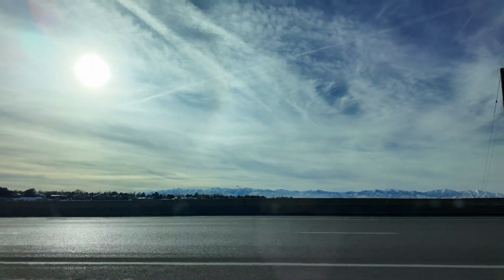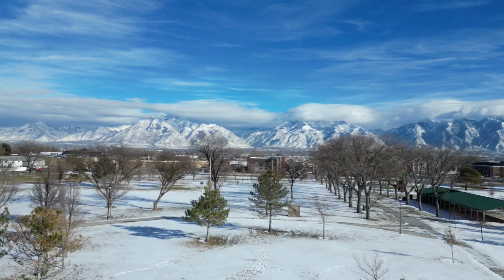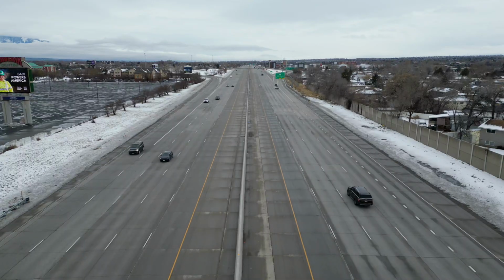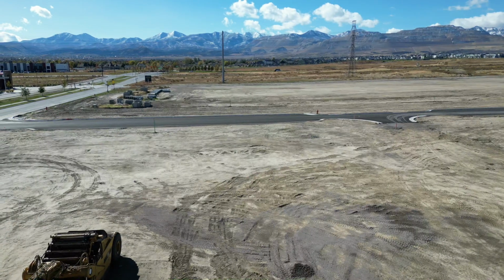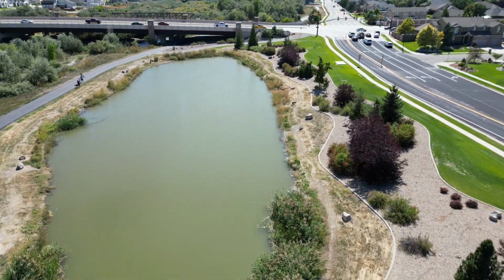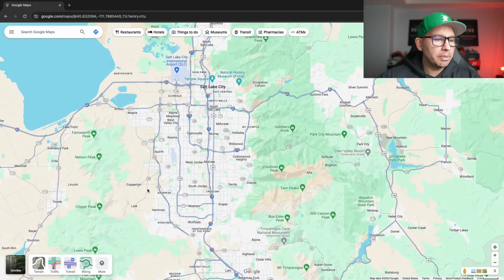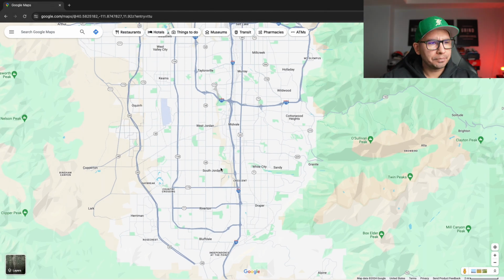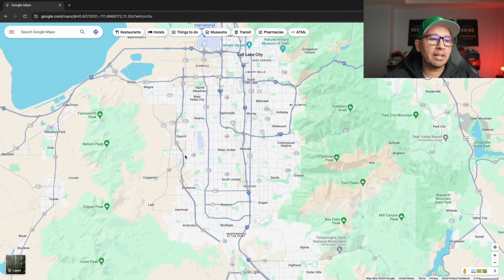The TWO worlds of Salt Lake City Utah | Moving to Salt Lake City Utah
Where is the best place to live in Utah? In this video, I talk about the East side and the West side of the Salt Lake Valley and all the cities in this area like Cottonwood Heights, Holladay, West Jordan, South Jordan and the surrounding areas.

I am your Salt Lake City Real Estate Agent Marvin Alvarado